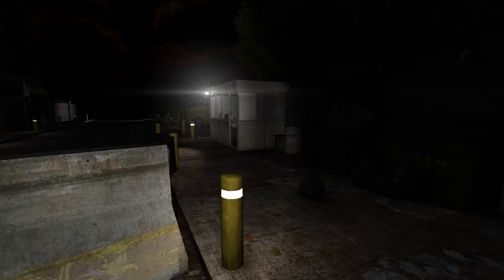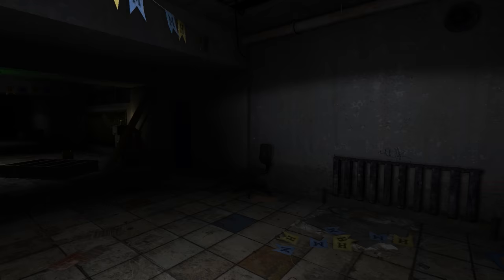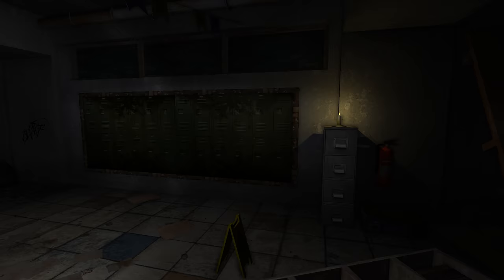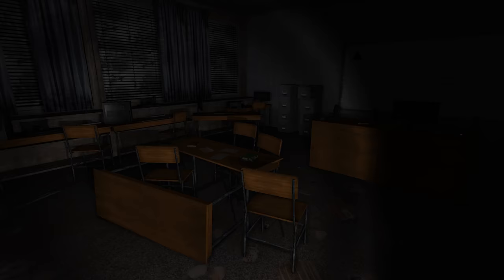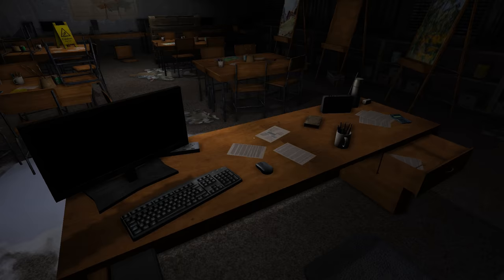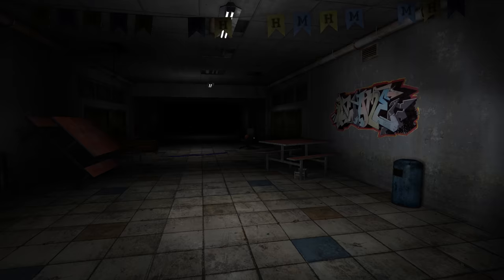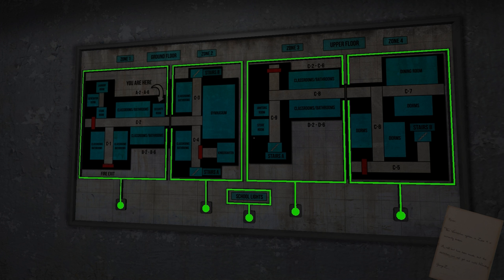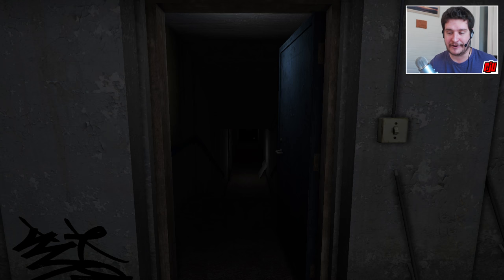MOUNT HIGH - Let's Play Left Alone Part 2 | PC Game Walkthrough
I enter Mount High Boarding School to try and find my friends and... Ah fuck. I'm locked in too.

►Please consider sharing/rating this video.

Left alone is a psychological horror game set in multiple believable interior and exterior environments. The game has a unique, high octane atmosphere which means you'll feel like you're truly beginning an adventure you'll never quite forget.

You play in First-Person as Joel Dent, ex-military officer, recent divorcee and still recovering from physical trauma. Joel and his best friends arrange a meeting point in the forests of Wisconsin, for a fun and adventurous weekend away camping but strange goings-on lead Joel to an abandoned school with a horrific past. The search for his friends uncovers horrors beyond his worst nightmares and Joel may wish he was "Left Alone".

Key Features:

• Psychological horror – Discover clues, notes and memories from the past students and visitors to the “Mount High School”.

• Rich, creative and believable environments - Set in multiple interior and exterior environments which include hiking trails, Mount High School, surrounding areas and more!

• Eerie high suspense atmosphere with audio carefully designed for each area to build tension.

• Shocking and immersive moments throughout the game to entice a sense of mystery and discovery for the player.

• Solve puzzles and find clues to uncover traces of your friend’s disappearance, maybe you’ll find more than you were bargaining for.